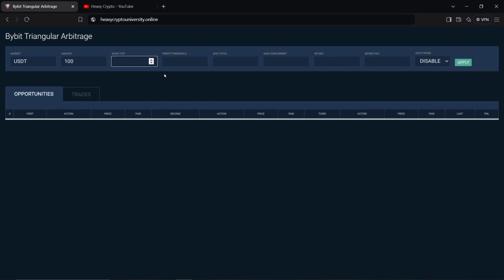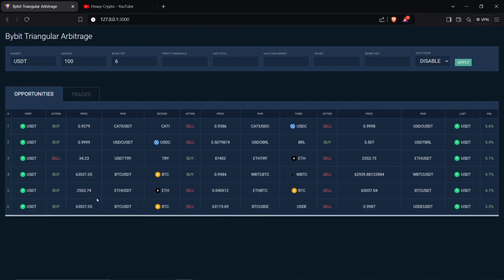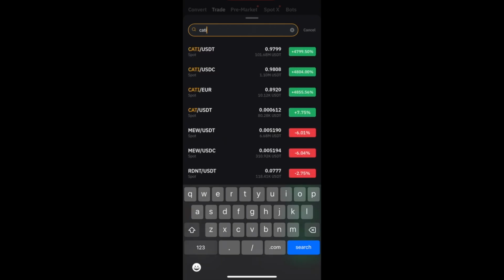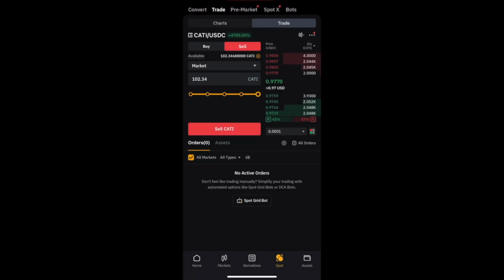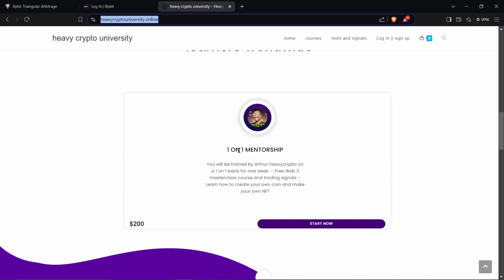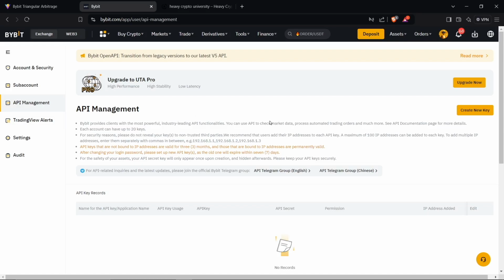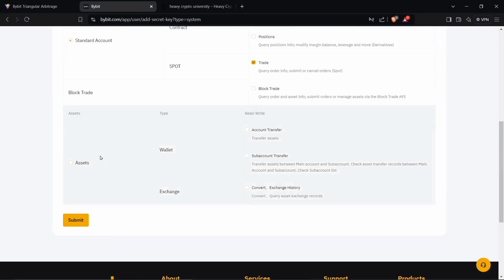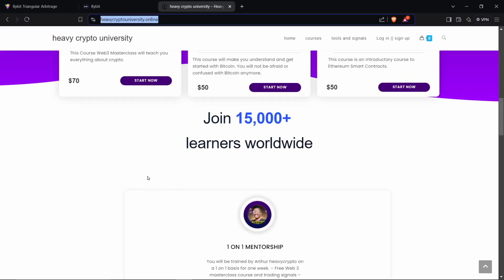Unlimited Triangular Crypto Arbitrage ( AUTO TRADING ) HOW TO FIND ARBITRAGE opportunities